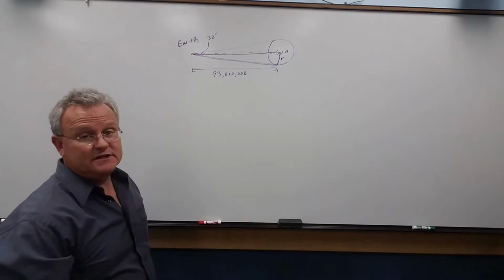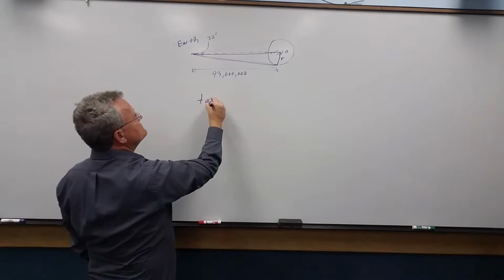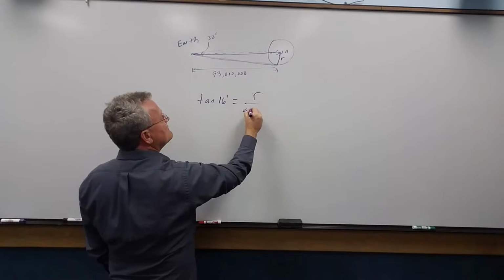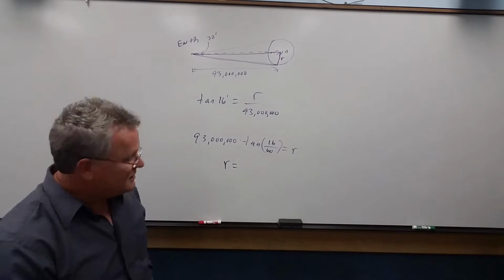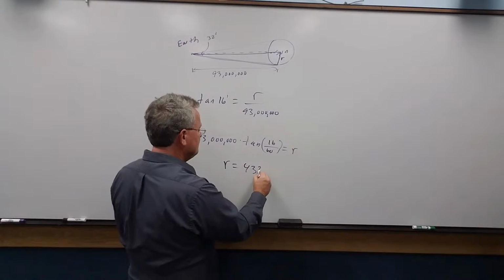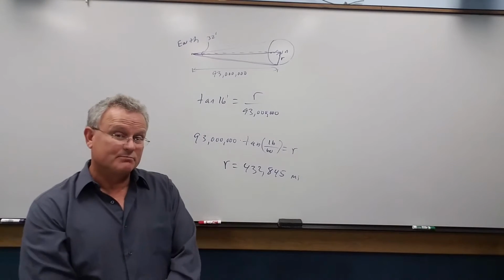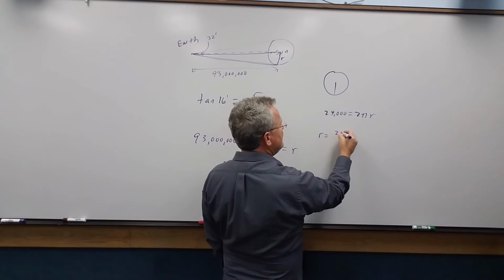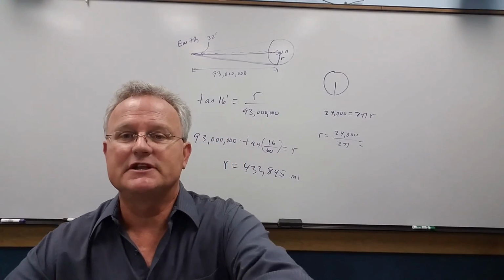Application to Astronomy